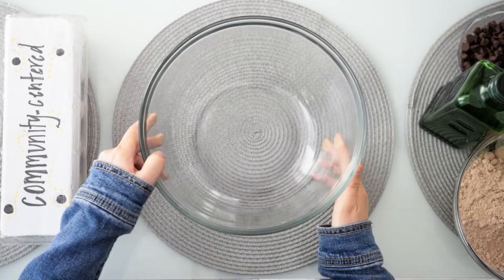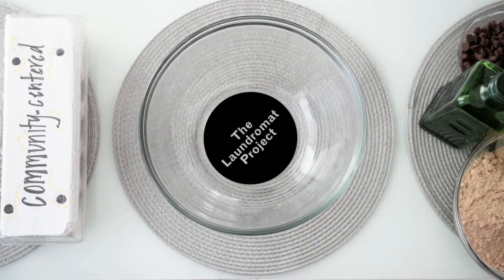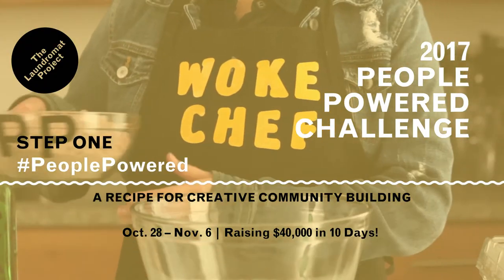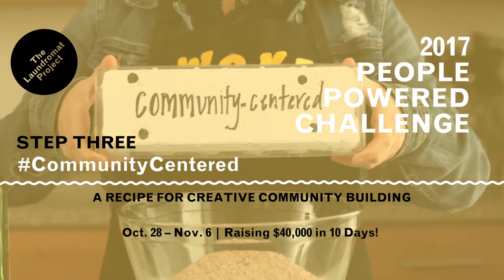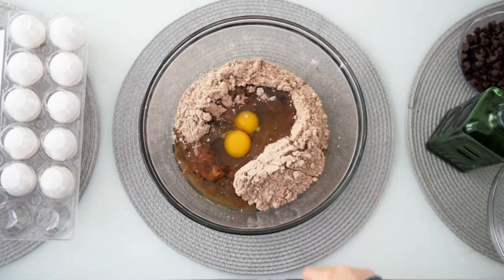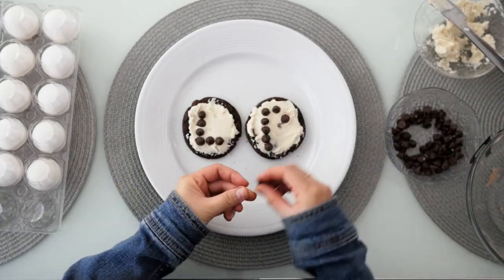People Powered Challenge 2017: TheLPRecipe for Creative Community Building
Watch how we cook up our decade old recipe for Creative Community Building. Help us bring TheLPRecipe for change to as many people as possible by supporting our 10-Day People Powered Challenge 2017, raising $40,000 between October 28 - November 6 for artists and communities.